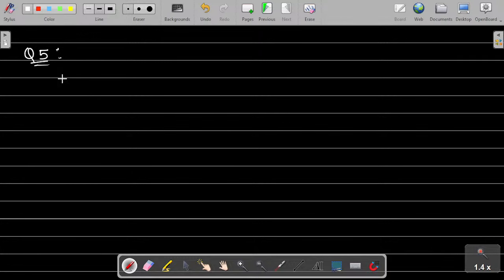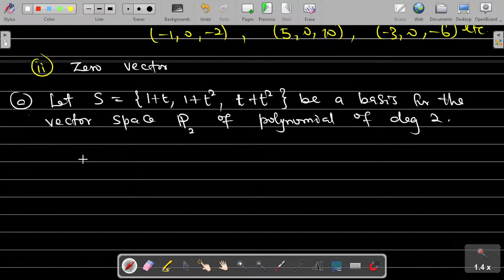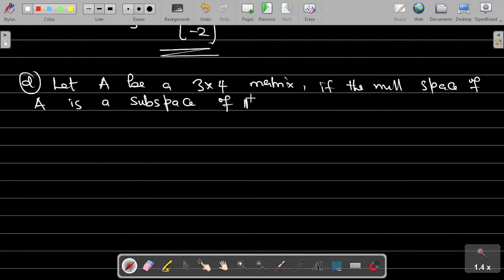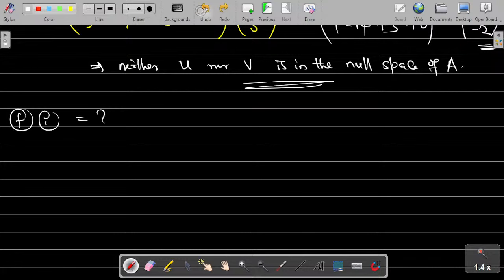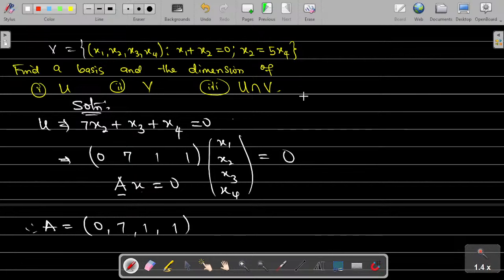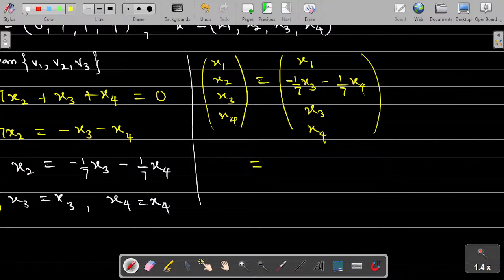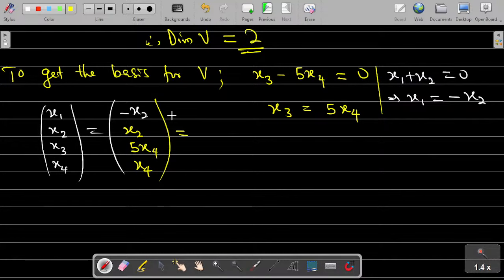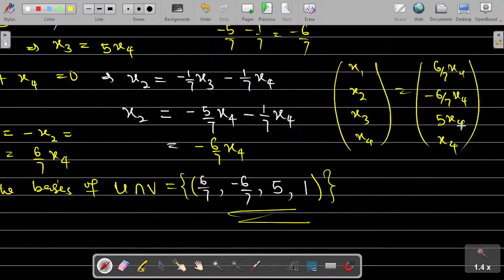MAT 201 EXERCISES || PART 9 || MODULE 3 & 4 || LIVE